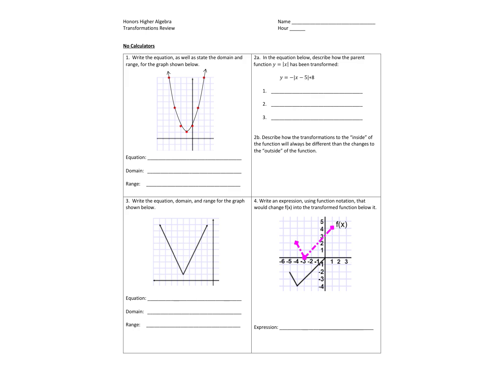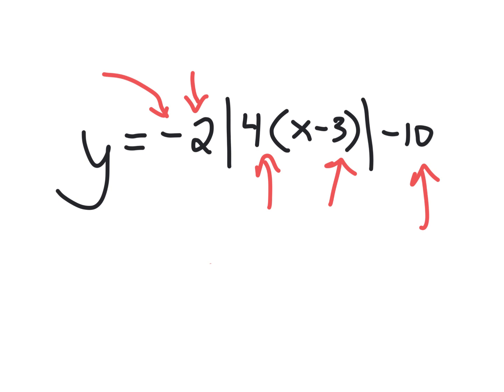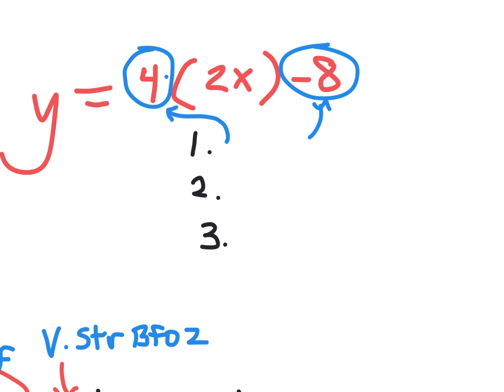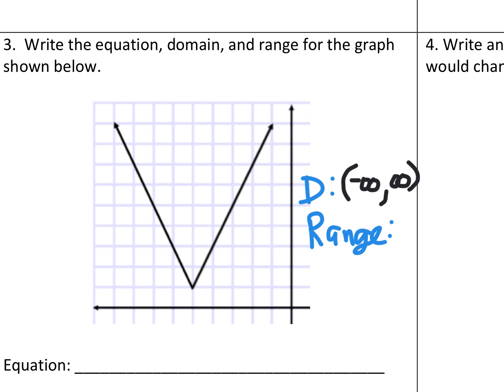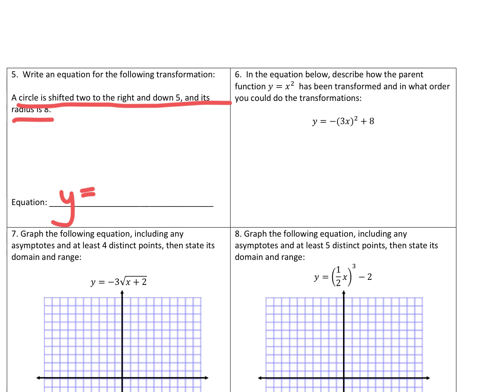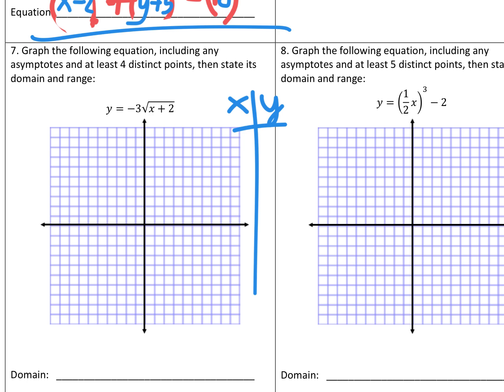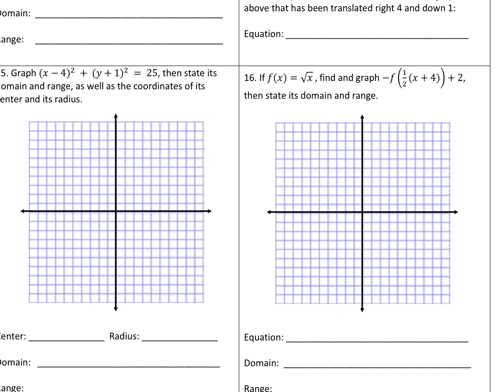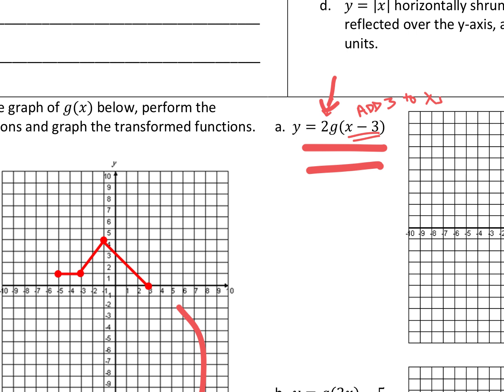hha transformation review Jan 14 2024 1